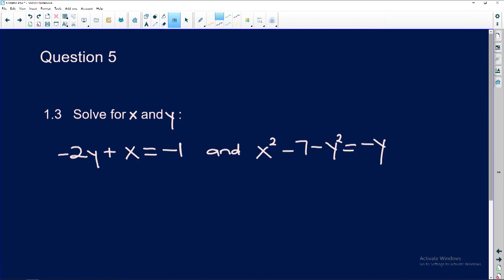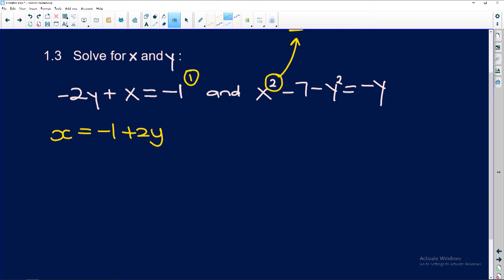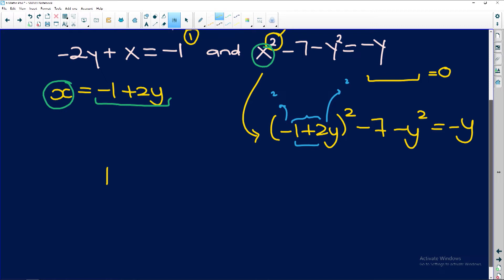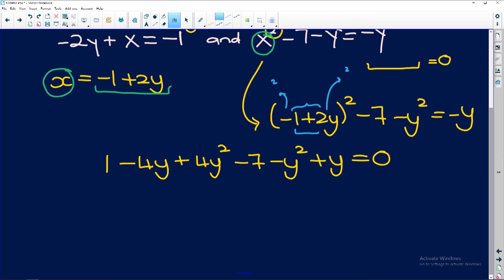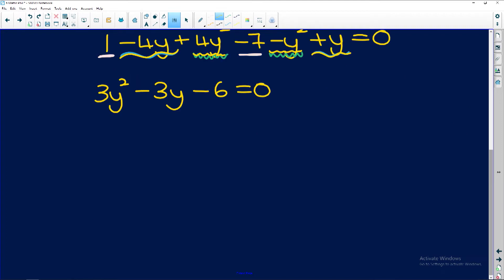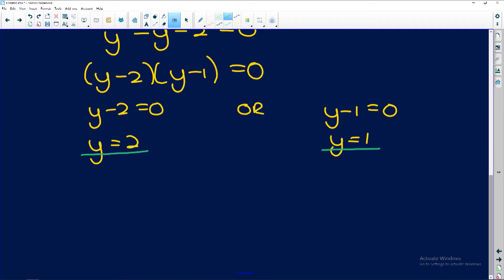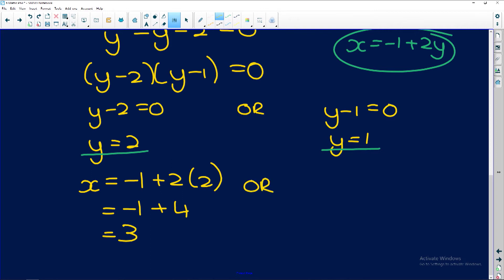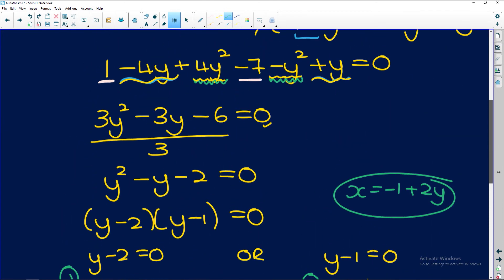Algebraic Expressions (Simultaneous): Wild Card Question - Grade 12